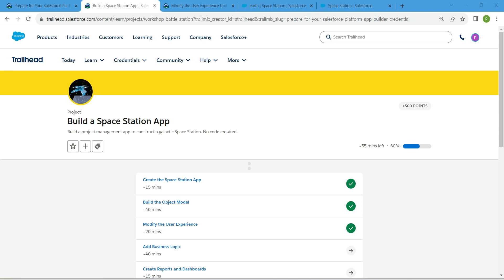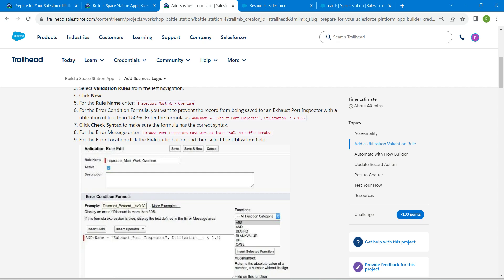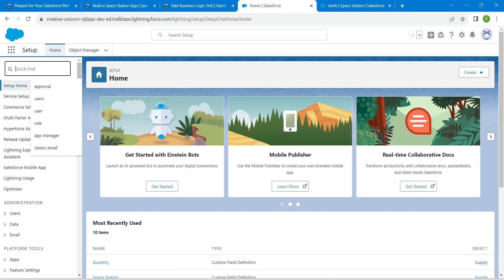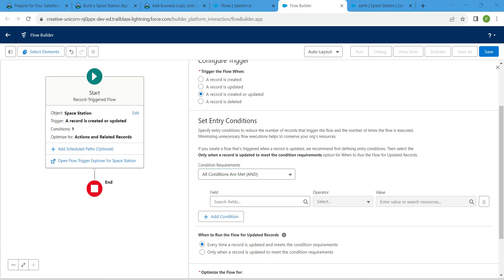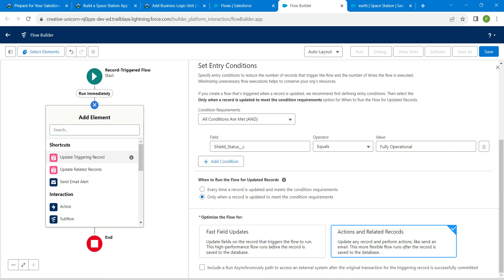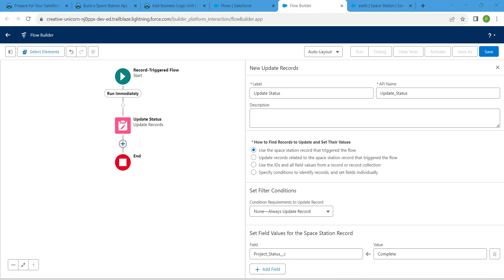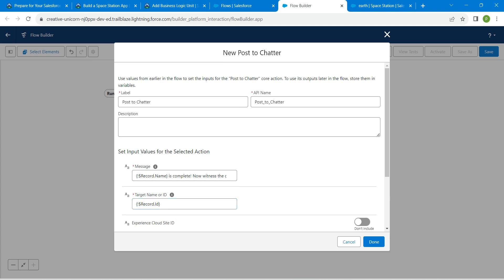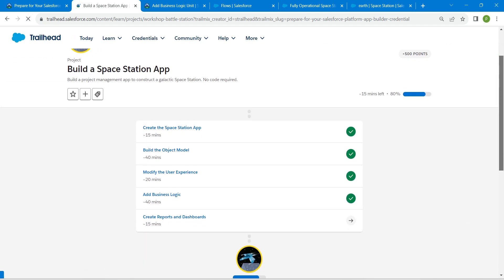Add Business Logic || Build a Space Station App || Challenge 4